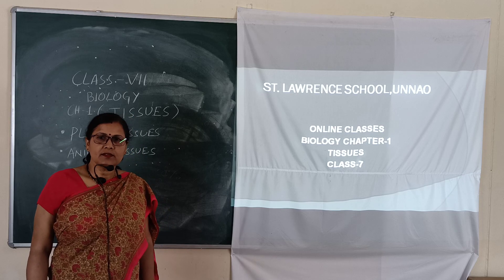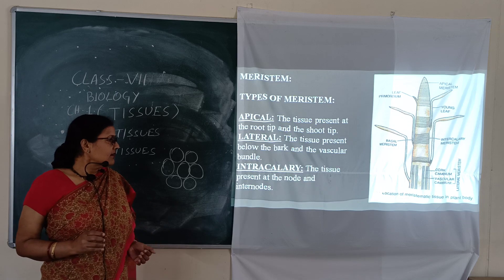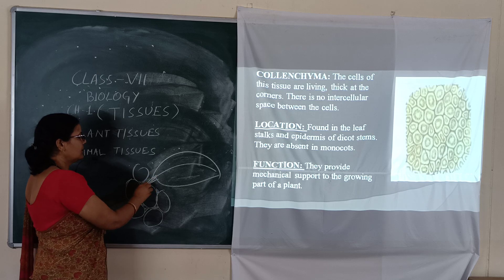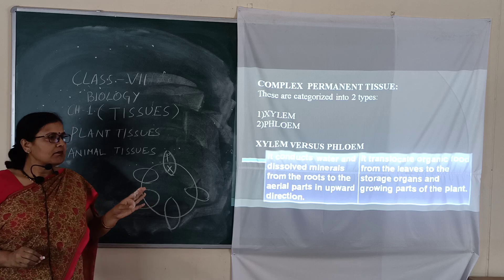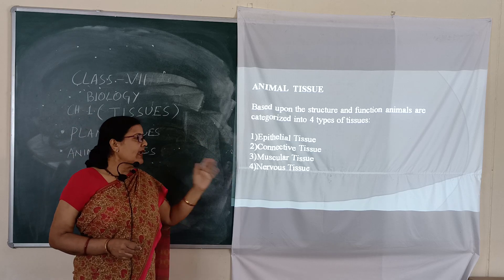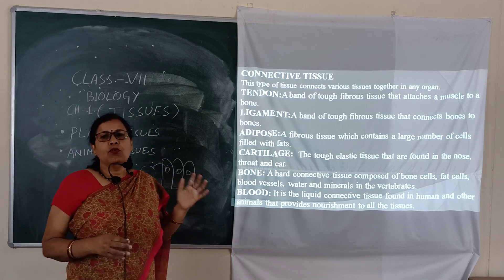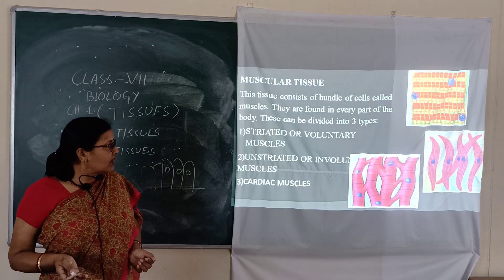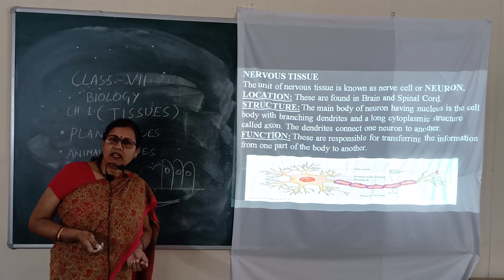Class 7 Biology (Video- 1)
Chapter- Tissues